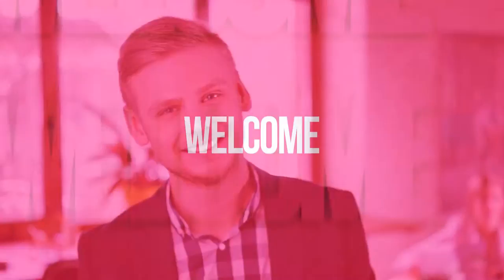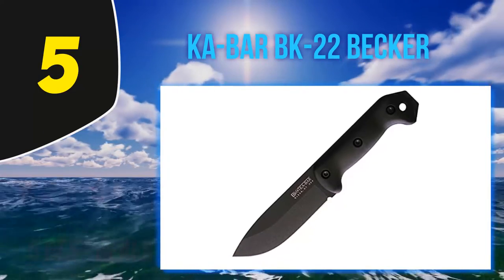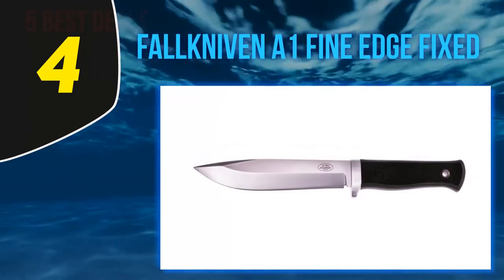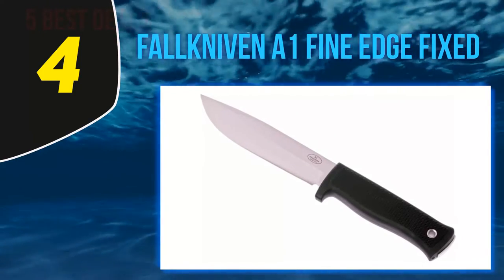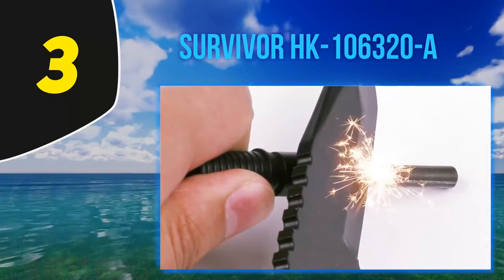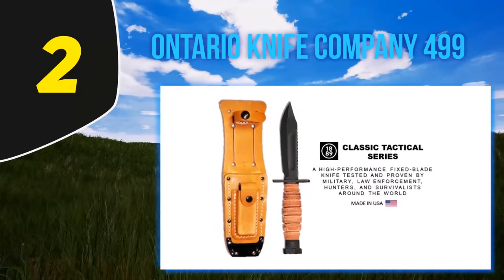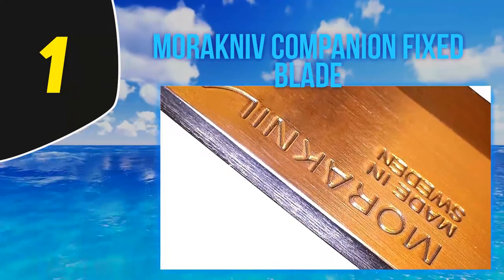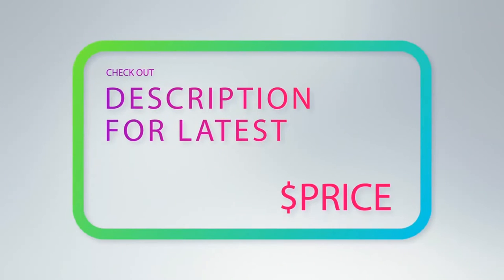5 Best Survival Knife 2023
Here is the Updated Prices of the Best Survival Knife in 2023!

Things that we mentioned in this video:
1. Morakniv Companion Fixed Blade - B00BTJKB00
2. Ontario Knife Company 499 - B001CZDQPI
3. Survivor HK 106320 A - B01KMM7H2O
4. Fallkniven A1 Fine Edge Fixed - B001DZM482
5. Ka Bar BK 22 Becker - B00BT49UVG